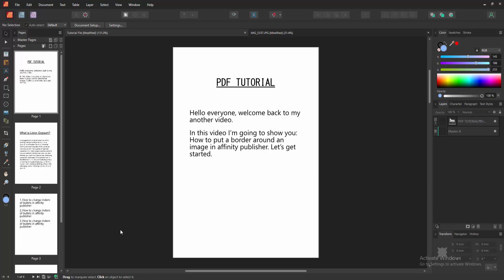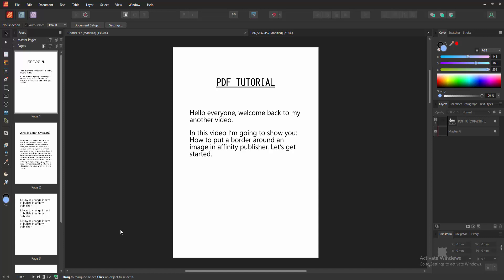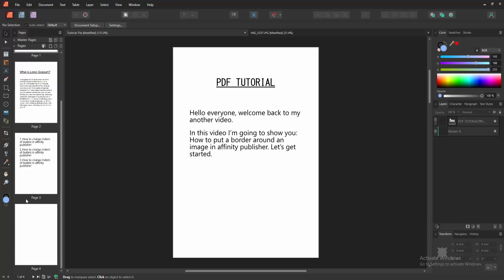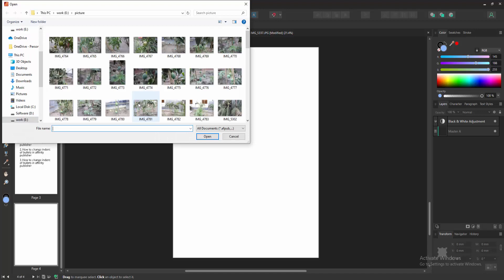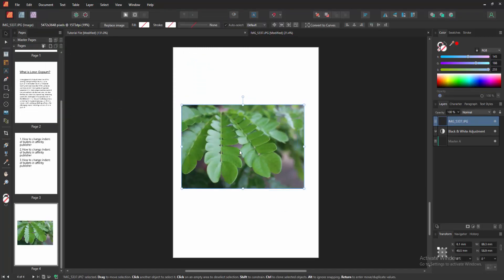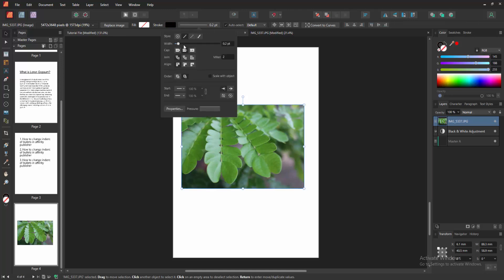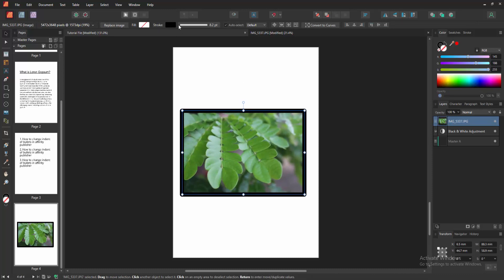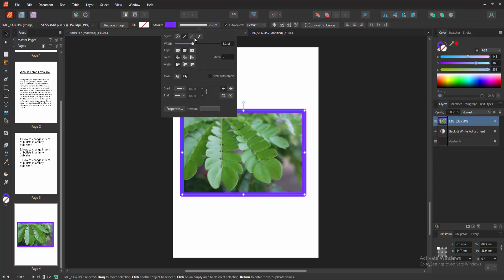How to put a border around an image in affinity publisher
Assalamu Walaikum,
In this video I will show you, How to put a border around an image in affinity publisherr.  Let's get started.